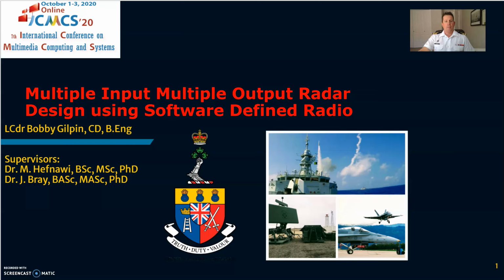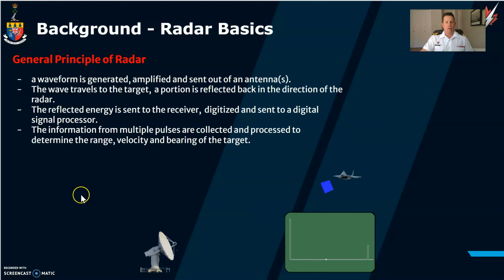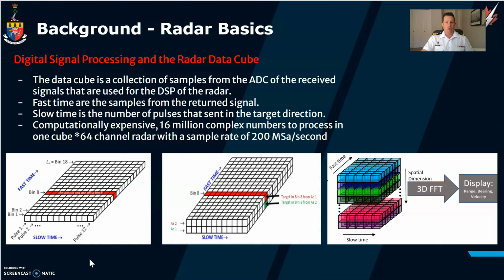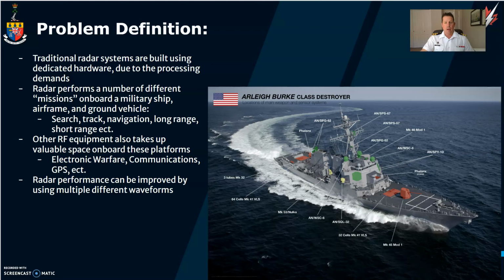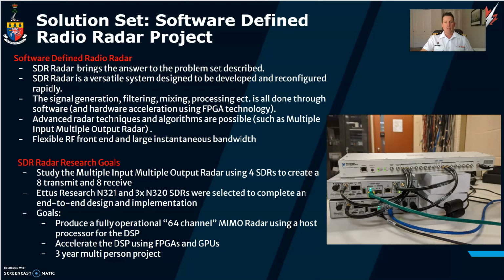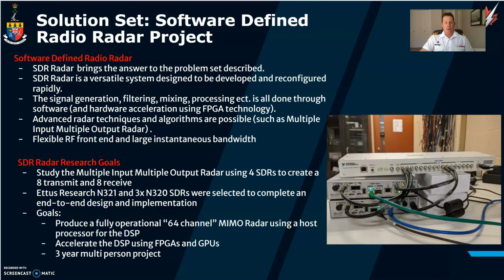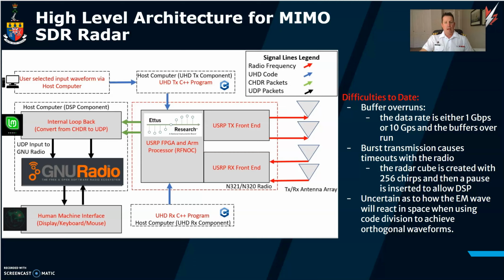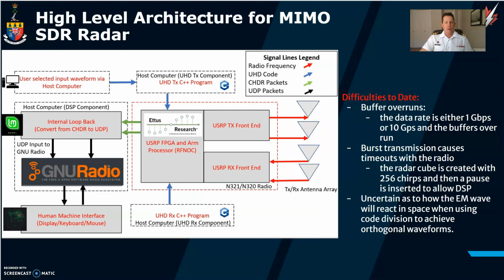71 - Multiple Input Multiple Output Radar Design using Software Seined Radio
R. Gilpin, M. Hefnaoui, J. Bray
Presented in
7th International Conference on Multimedia Computing and Systems
Online, October 1-3, 2020
Presented by:
Robert Gilpin
Royal Military College of Canada,
Kingston, Ontario, Canada

Abstract:
This presentation discusses the design of a Multiple Input Multiple Output (MIMO) radar using Ettus Research N321/N320 software defined radios (SDRs). By selecting coherent SDRs, waveform development for frequency division and code division multiplexing can be implemented. The acceleration of MIMO signal processing will also be a focus of this research using the host processor software and field programmable gate arrays (FPGAs) to ensure the MIMO DSP is completed in real time.